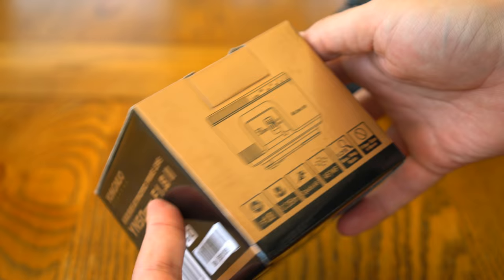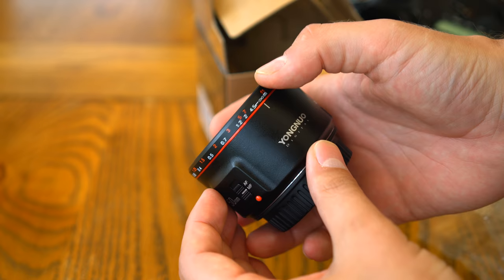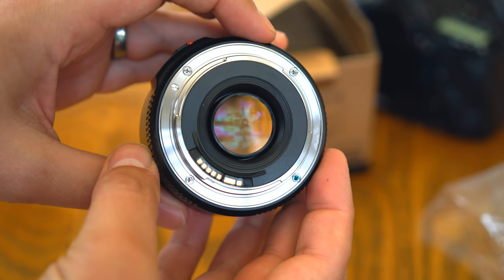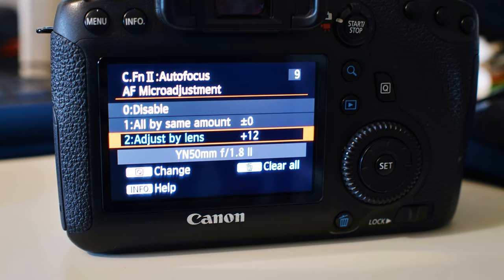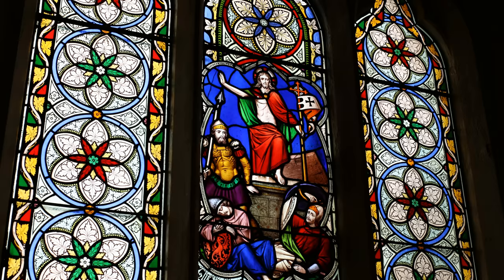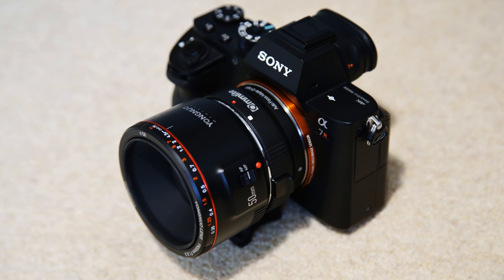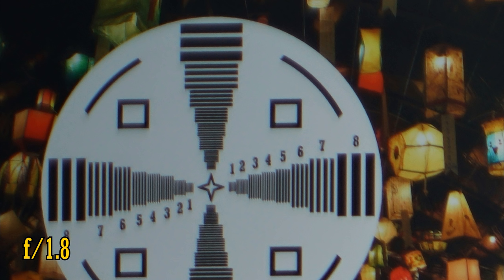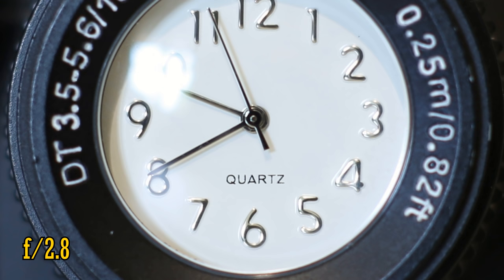Yongnuo 50mm f/1.8 Mark II lens review with samples (Full-frame & APS-C)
Yongnuo have updated their popular 50mm f/1.8 autofocus lens. The mark II version is new and improved...not to mention, a bit more expensive, although still about half the price of Canon's 50mm f/1.8 STM. Let's see how the new Yongnuo lens shapes up.

All pictures taken by me on Canon 6D, Canon EOS M3, and Sony a7R II cameras.